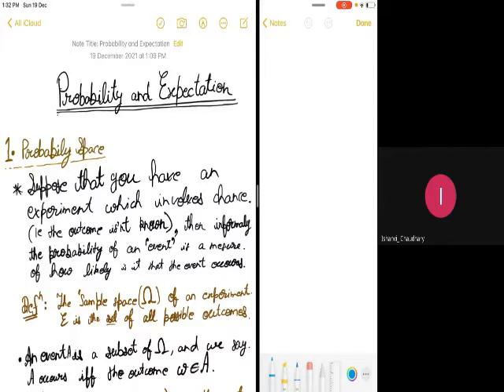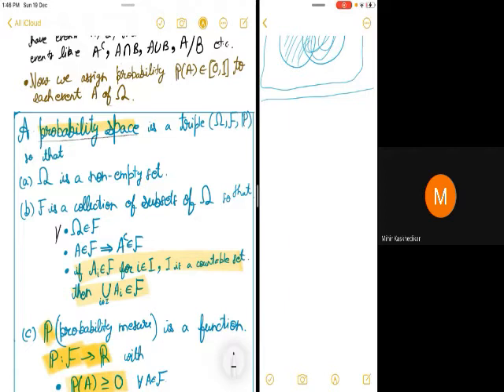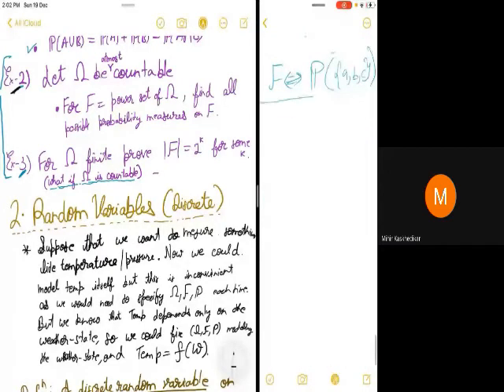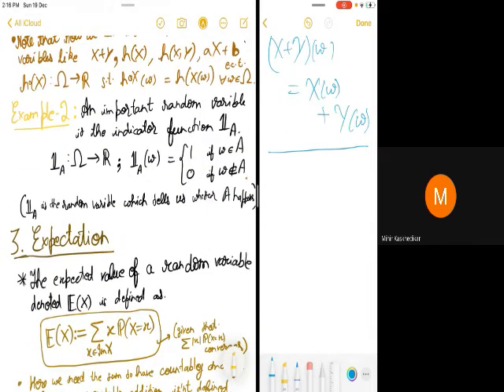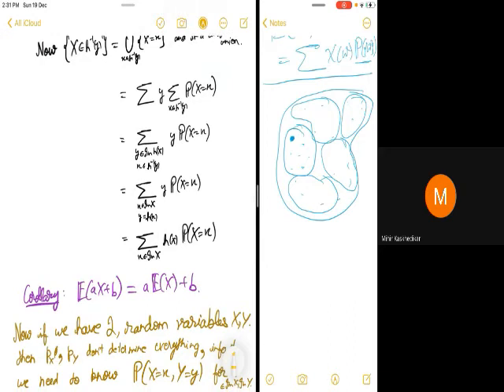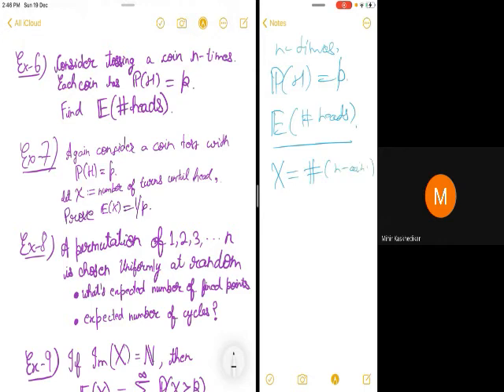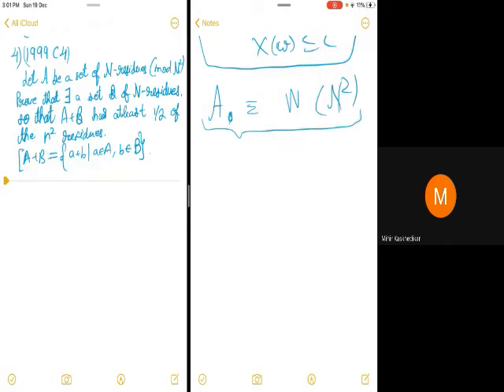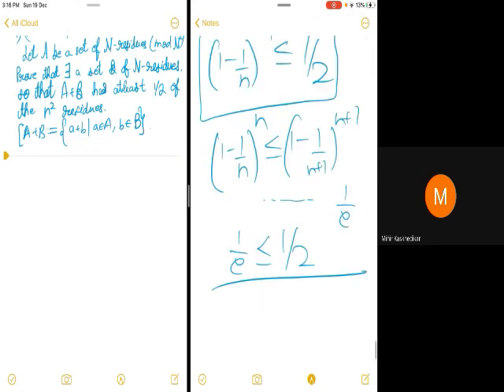Probability and Expectation by Tejas Mittal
This was an introductory session on probability by Tejas Mital.
We start with Probability spaces and build up till linearity of expectation (for discrete random variables).  We find and solve apply this theory in Olympiad problems. No hard prerequisites.